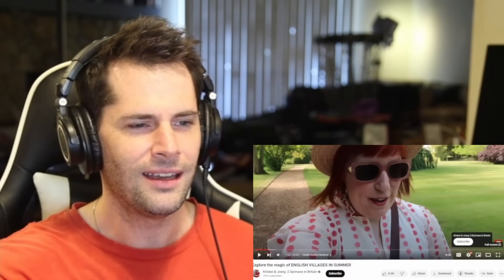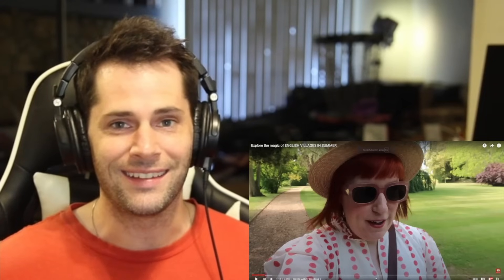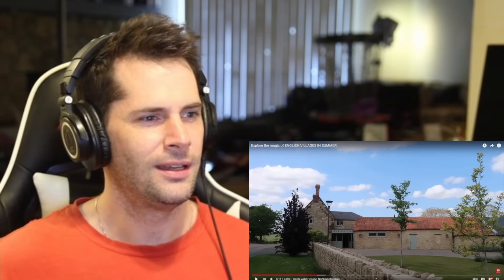American Reacts to English Villages in the Summer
As an American I have never experienced an authentic old English village. Today I am very excited to check out some beautiful English villages in Northamptonshire and Rutland.